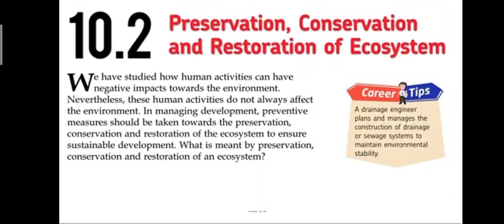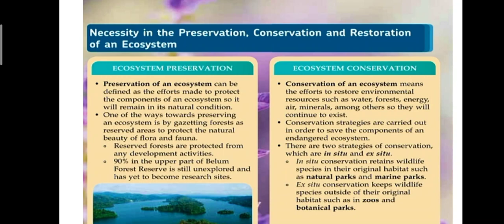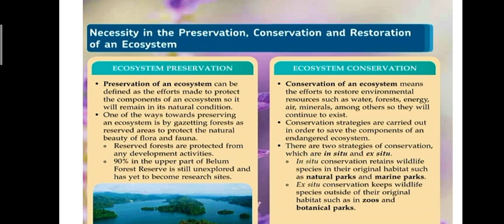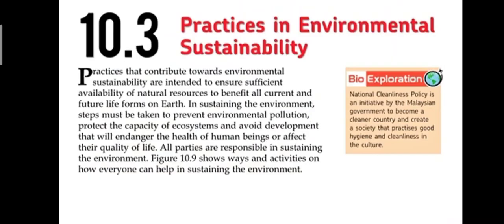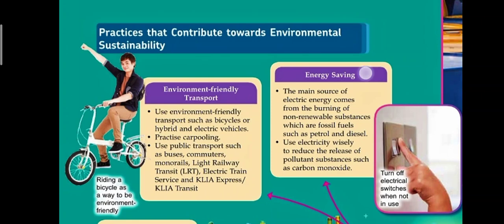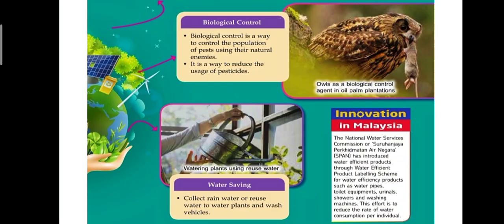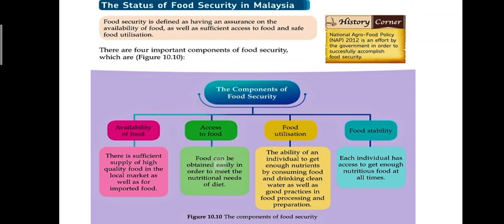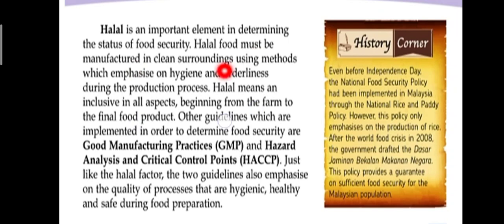Biology Form 5-Chapter 10|10.2-10.3| Preservation, Conservation, Restoration of Ecosystem